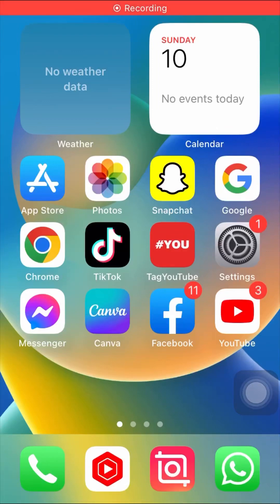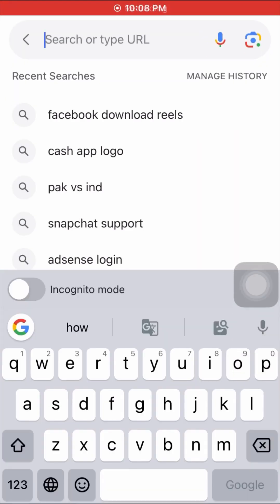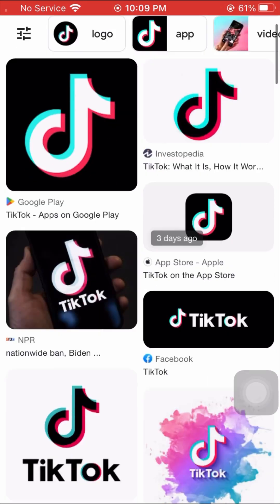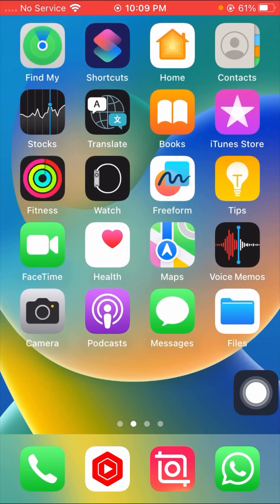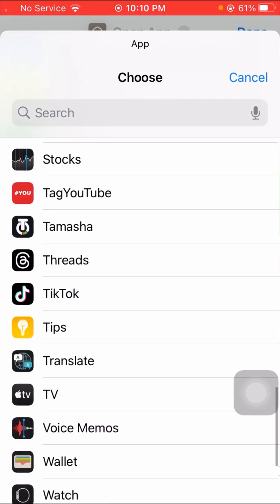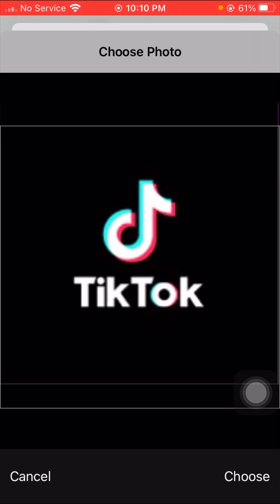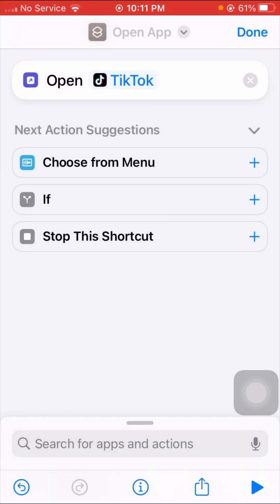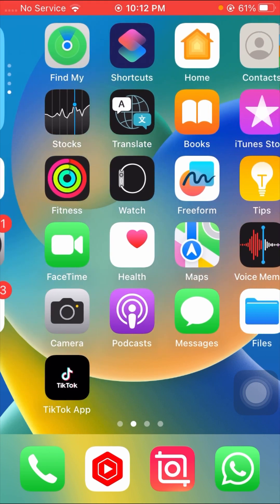How to rename app on iphone iOS 17 |Change app icon on iphone |How to change app name/logo on iphone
how to change app icons on iphone with shortcuts, how to change app icons on iphone, how to change app icons on iphone using shortcuts, change app icons on iphone,

how to make custom icons on iphone, how to get custom icons on iphone, how to change the app icon on iphone, lofialpaca, lofi alpaca, simplealpaca, simple alpaca, iphone, apple, ios, ios 16, change app icons,

change icons on ios, change icons on ios 16, change app icon ios 16, lofialpaca, lofi alpaca, simplealpaca, simple alpaca, How To Change App Icons On iPhones! (2023), change app icon, change app icons on iphone,

how to change app icon iphone, ios, apple, ios 16, change icons on iphone, change icon look on iphone, Custom icons, Custom icons ios 14, Custom icons iphone, How to use widgets ios 14,

How to customize app icons, How to customize app icons on ios 14, How to customize app icons on iiphone, Iphone app customization, Iphone widget customization ios 14, Ios 14 apps, Ios 14 features, lofialpaca, lofi alpaca, simplealpaca, simple alpaca,

2 : Others Informtive video :

1 :how to fix apps not downloading on app store

2 : how to fix iphone is original or fake

3 : how to fix cannot connect to app store

4 : Follow me on other YouTube channel

Thanks.  ♥️♥️♥️♥️♥️♥️♥️♥️♥️♥️♥️♥️♥️♥️